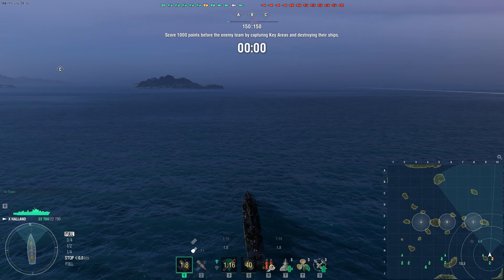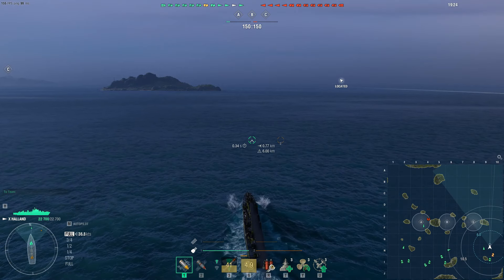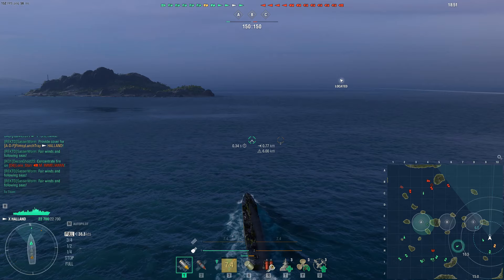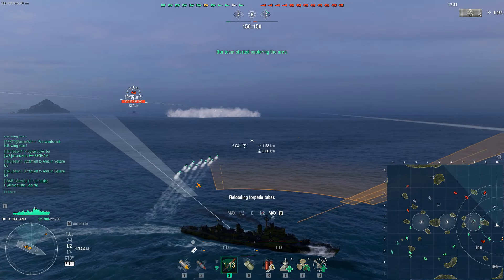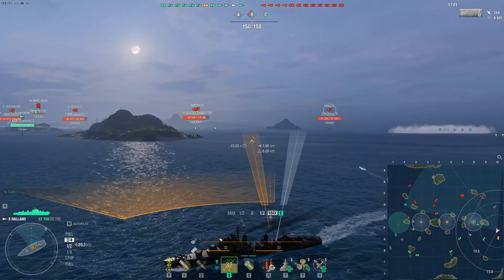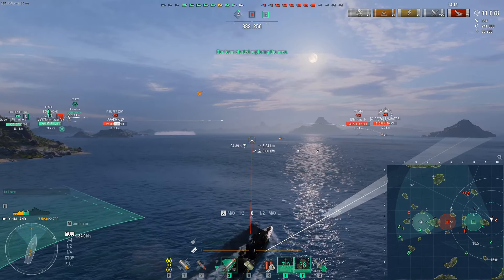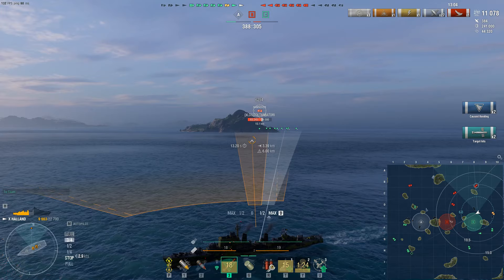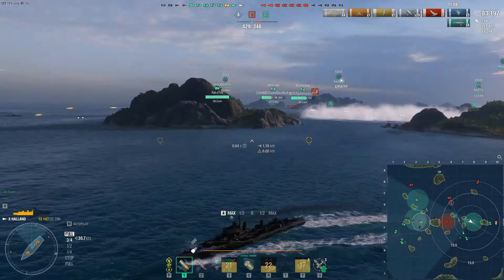World of Warships - Halland: Play by Play Analysis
Hey FLT here! Today I am featuring the Tier X European Destroyer Halland and this was an enjoyable game! My most played Tier X Destroyer thus far and still quite fond of her in 2024 🙌

Timestamps
0:00 Intro
0:10 Random Battles: Trident
15:05 Post Battle Results
16:20 Closing Comments & Outro

PC: Apex Platinum - i5-9600K / GTX 1660 Ti / 32GB DDR4-3200MHz
Case: Corsair 400 Series Compact Mid-Tower Case
CPU: Intel Core i5-9600k Processor
PSU: Rosewill Arc 650
Motherboard: MSI B360M PRO – VH (DDR4 Boost)
GPU: GIGABYTE NVIDIA GeForce GTX 1660 Ti OC 6G
HDD: Western Digital WD10EURX-61UY4Y0 5400RPM
Air Cooler: Cooler Master Hyper T2
RGB Fans: Corsair ML120 RGB Magnetic Levitation Fan
Corsair Lighting Node Core: Digital Fan RGB Lighting Controller
Lighting Controller: Corsair SP Lighting Controller

Other
Monitor: ASUS VG248QE Gaming Monitor 24"
Microphone: HyperX Quadcast
Keyboard: Razer Huntsman Elite
Camera: Razer Kiyo
Mouse: Razer Basilisk Ergonomic FPS
Mouse Mat: Razer Gigantus V2 Gaming Soft - Medium
Headset: Razer Narai Wireless Gaming
Chair: Secret Lab Titan Black 2020
Desk 1: Secretlab MAGNUS Metal Desk
Desk 2: Secretlab MAGNUS L-Shaped Extension